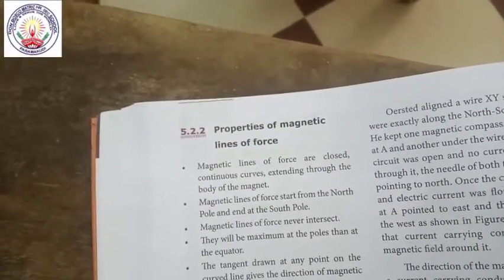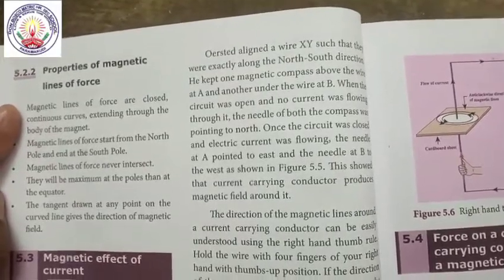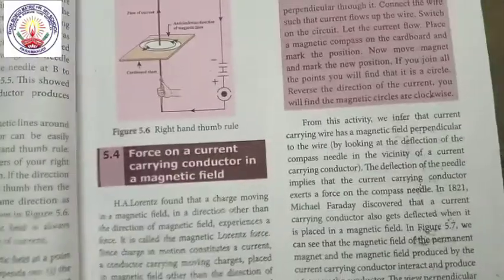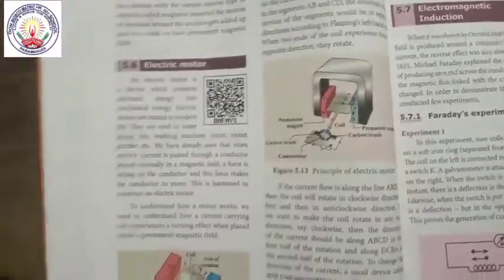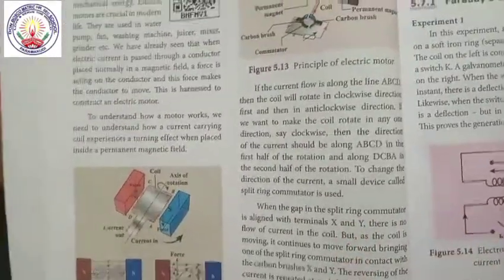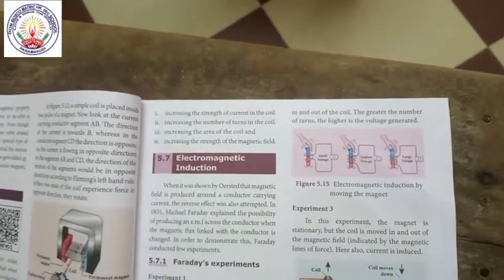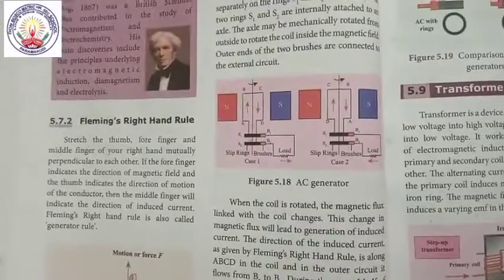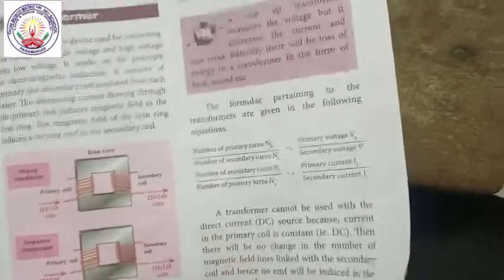IX Std. Science Unit 5 ~ Magnetism and Electro Magnetism Mr.Arulprahasam Sir 17112020